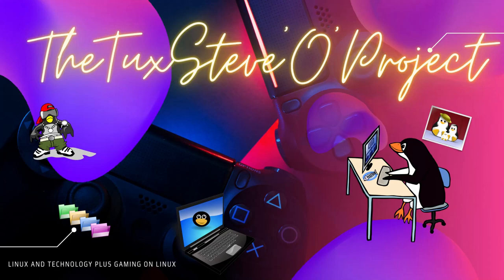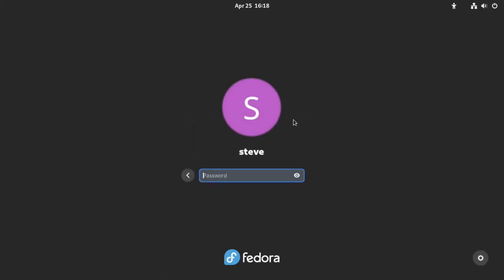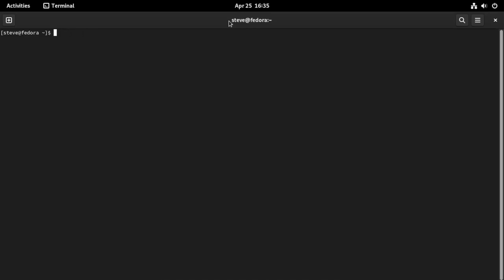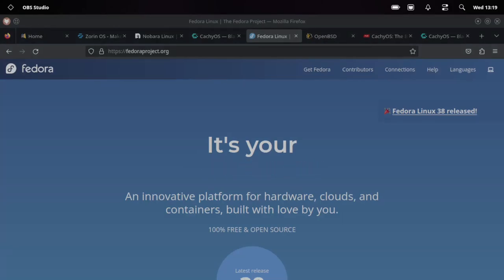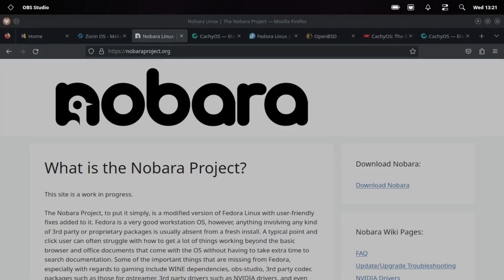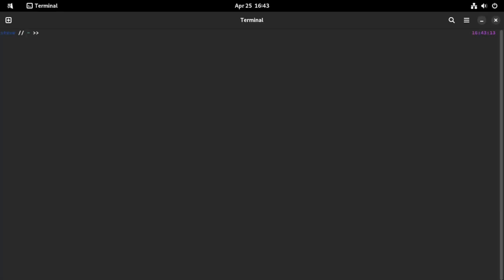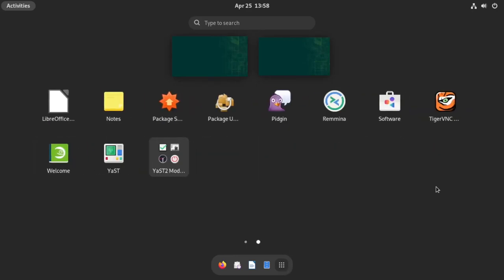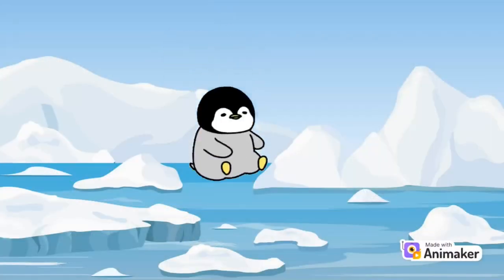Top 5 Gnome Distros that arent Ubuntu Spring 2023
After seeing Ubuntu's Lunar Lobster A.K.a 23.04 I went and searched for alternative Distros that have Gnome as there desktop environments . I have to face the facts this and the last one have issues soooo I will no longer be using ANY Ubuntu or its flavors for any of my machines any more.  I'f you feel the same way take a peek at the ones I looked at and KNOW for a fact work. Although Nobara  and Zorin I had minor issues with my Nvidia graphics card but most Linux users use Radeon.
So enough with me ranting the links to all the distros I showcase in this video are below I hope you enjoy :)
Now here and in th video I just put them in a random order I'f I had to choose personally it would be openSuse... :P